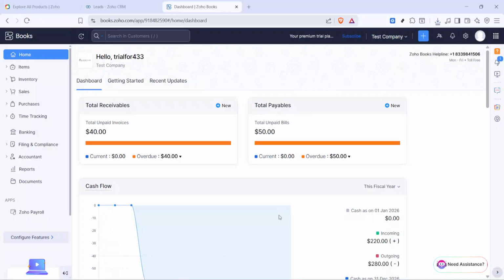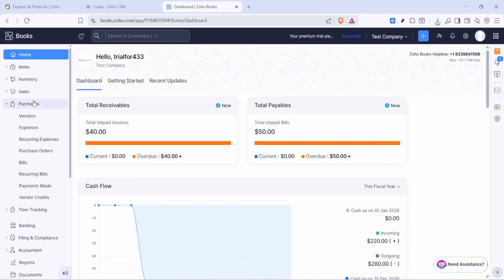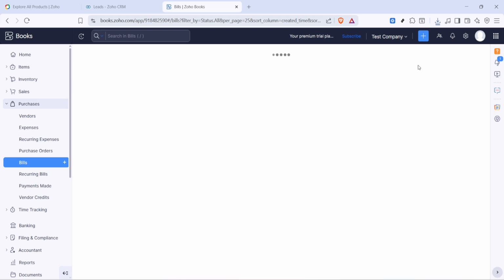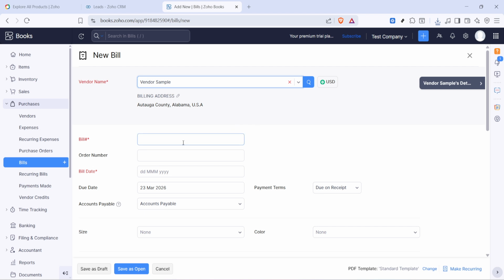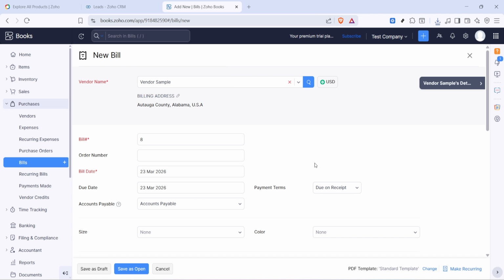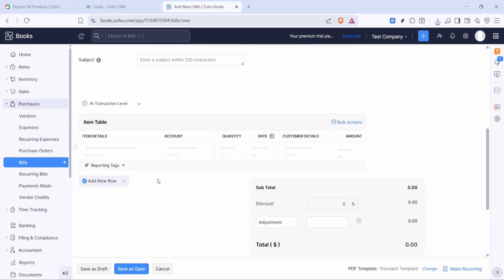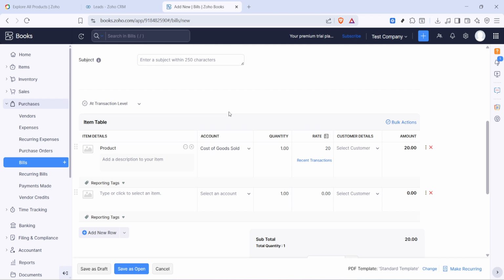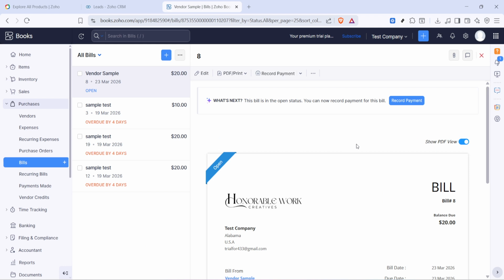How To Create Bills in Zoho Books (Step By Step 2026)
How To Create Bills in Zoho Books